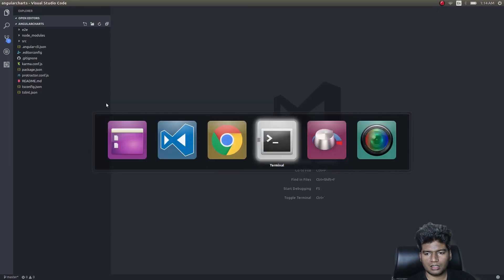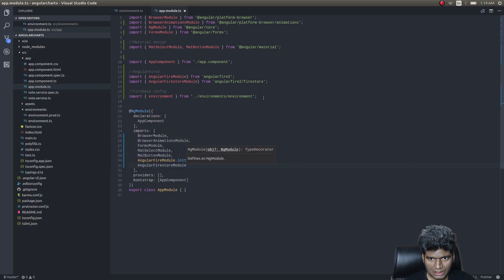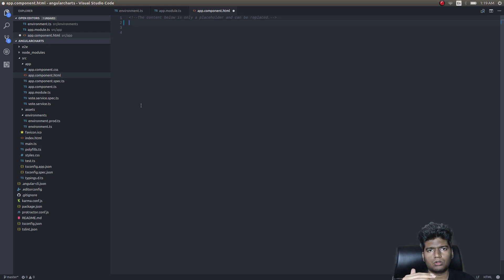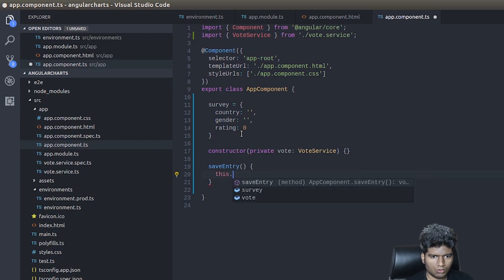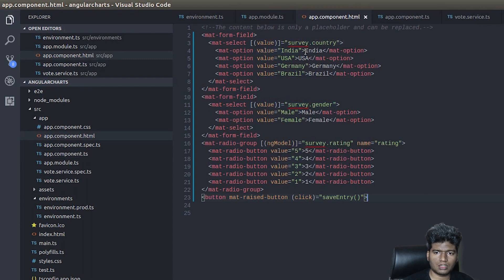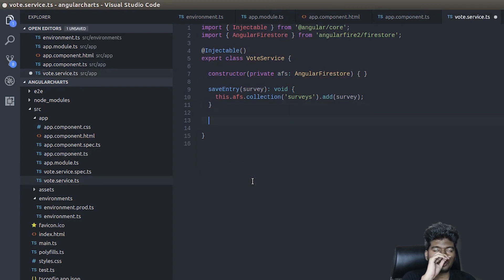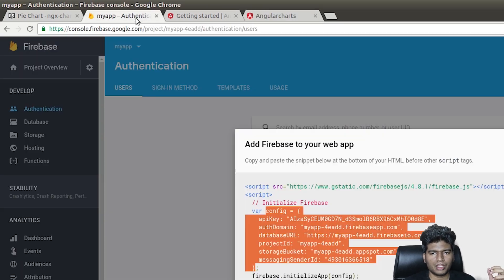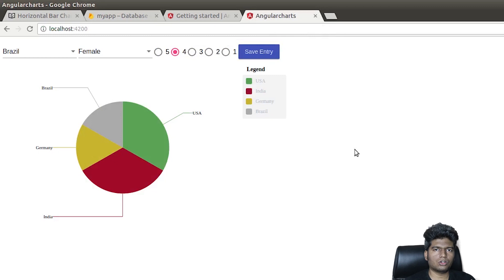Angular 5 - Charts